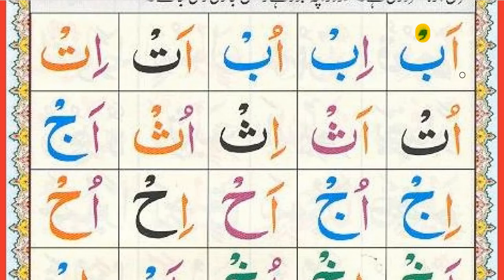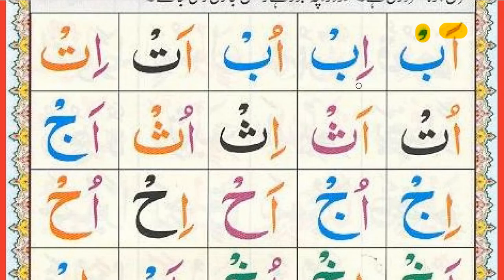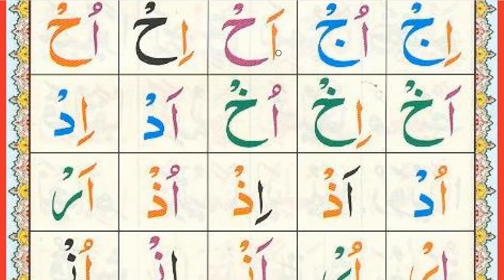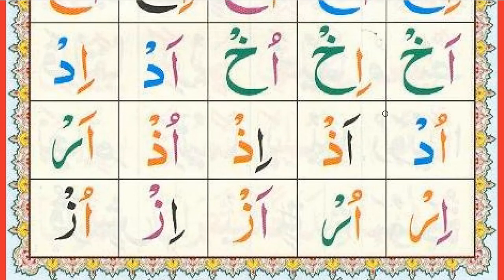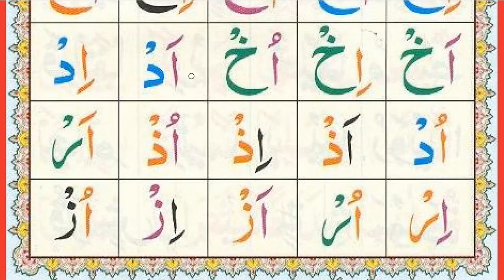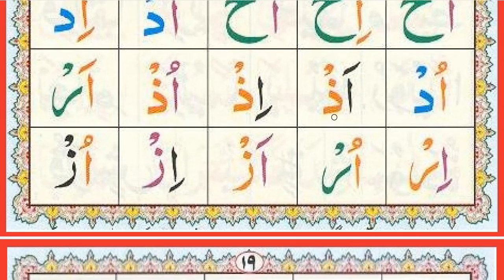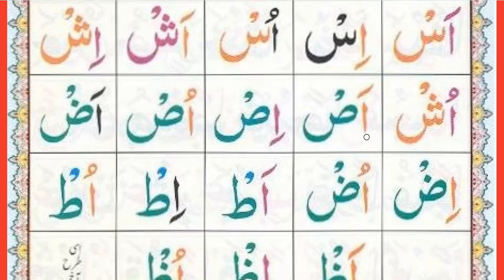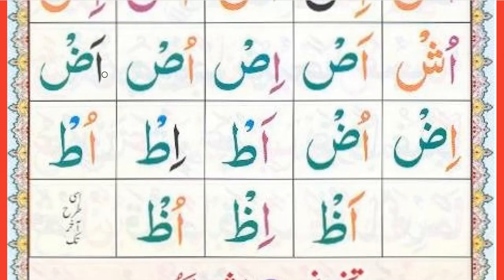Topic 10 Norani Qaida ,Sukoon Jazam ,Pg 18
es video ko like karn or zeada sy zeada share karn.
video pasand ay to like zror karn or agar koi swal ho to comment kar ky zror pochay.

qari arslan butt pk